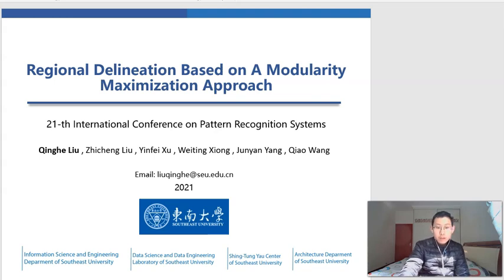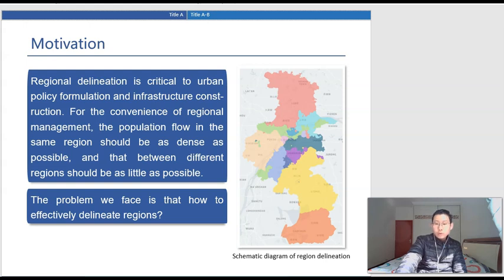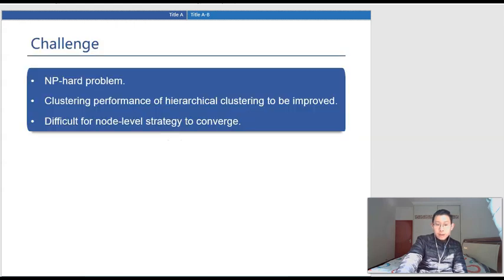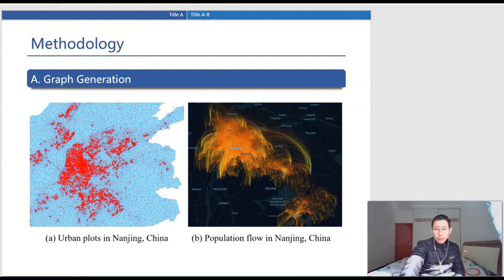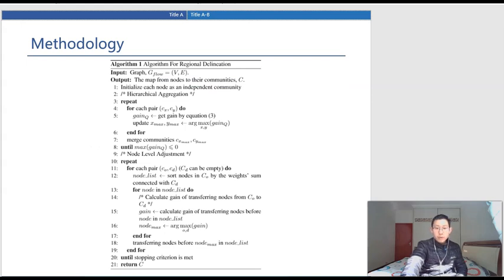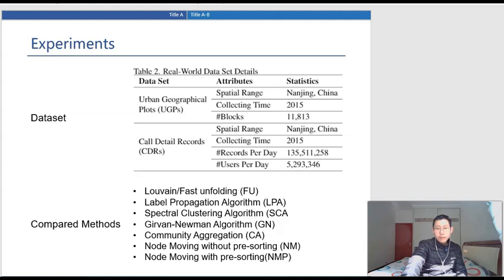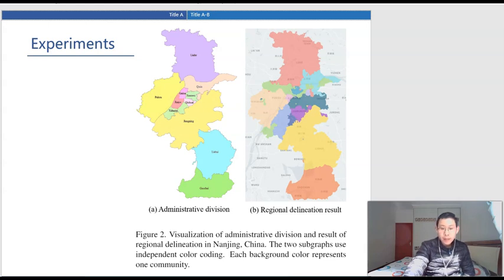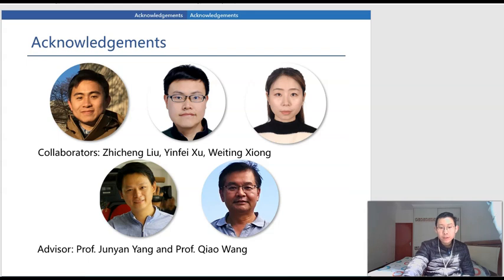ICPRS2021- Paper 80 - Regional Delineation Based on A Modularity Maximization Approach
Regional Delineation Based on A Modularity Maximization Approach

Qinghe Liu, Zhicheng Liu, Yinfei Xu, Weiting Xiong, Junyan Yang, Qiao Wang

Regional delineation is critical to urban policy formulation and infrastructure construction. For the convenience of regional management, the population flow in the same region should be as dense as possible, and that between different regions should be as little as possible. We consider the population flow as a kind of correlation between urban plots, and construct graph by using unit plots as nodes and population flow as the edges. By combining strategies of hierarchical aggregation and node movement, a novel community detection algorithm based on Modularity maximization is proposed. The efficacy of the proposed algorithm on Modularity optimization is verified through experiments using real world data set. Our method outperforms baselines on objective optimization with an acceptable execution time. Moreover, a case study in Nanjing China is presented, and the result demonstrates the rationality of the regional delineation from our proposal.